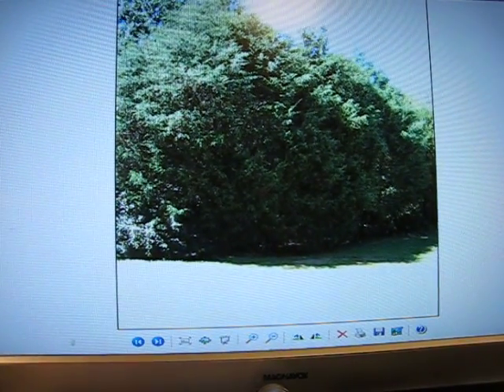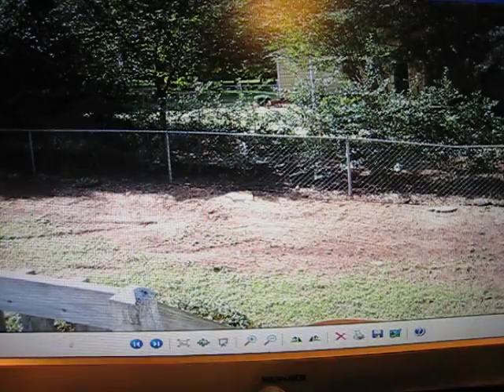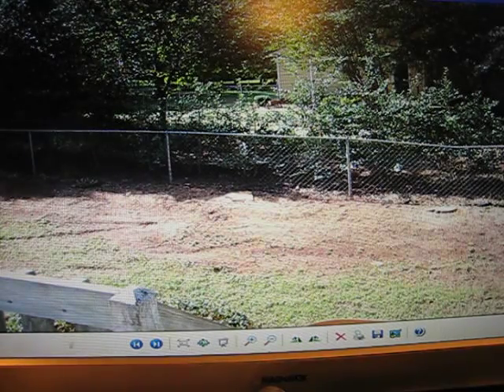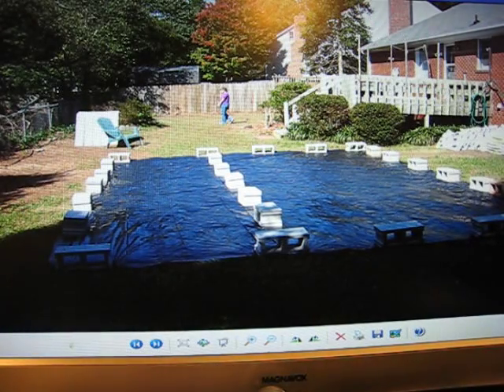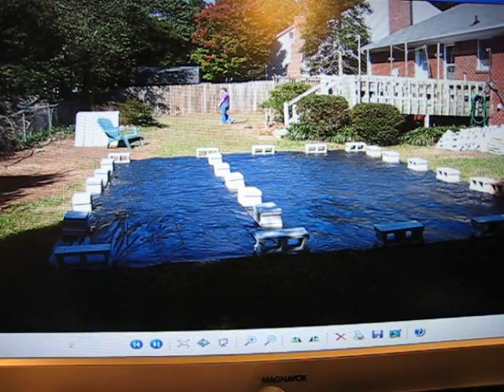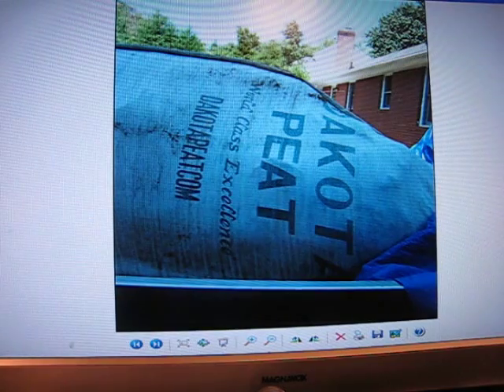Raised bed garden using cinder blocks and hoophouse VIDEO ONE OF FIVE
This is part one of my "how to" video's on how to build a raised garden bed with cinder blocks and how to enclose it with a hoop house to get the greenhouse effect.